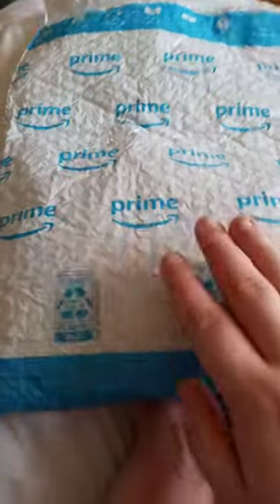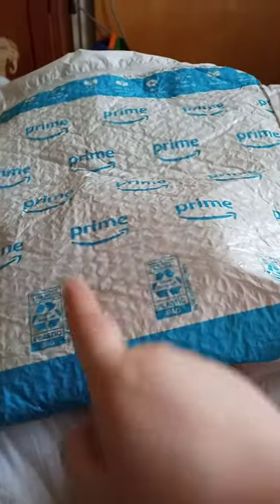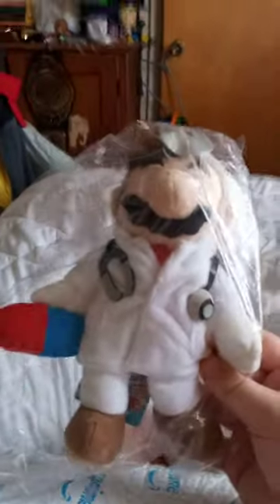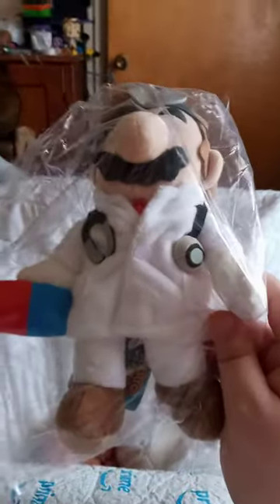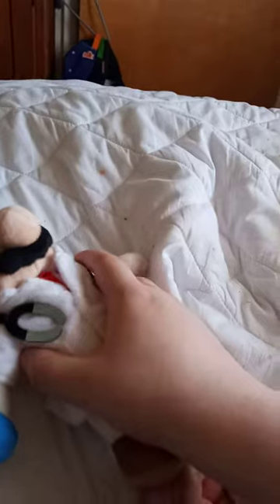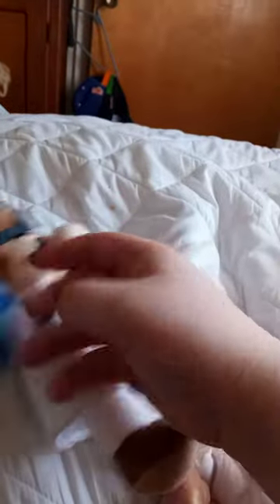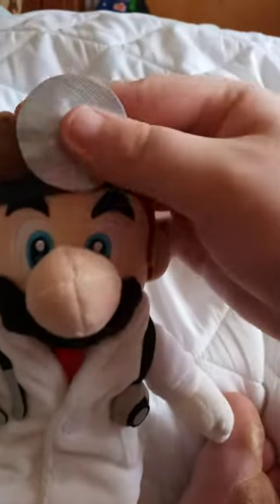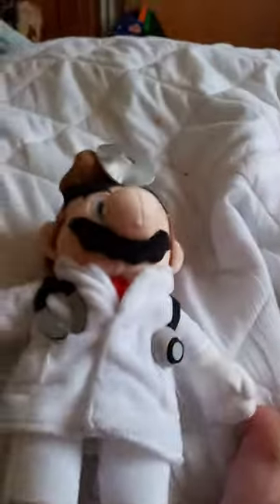Little Buddy USA Dr Mario World Dr Mario Plush Unboxing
The Doctor is in the house